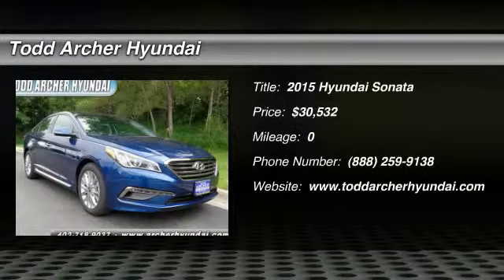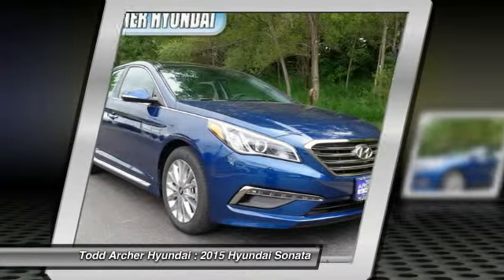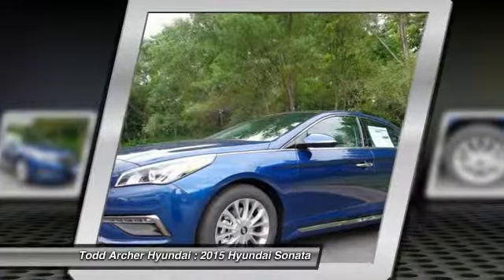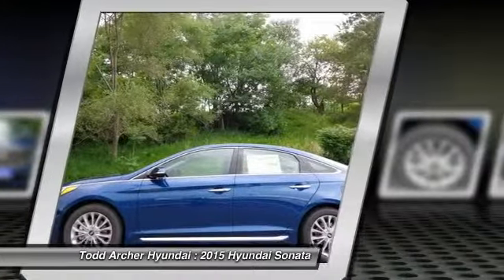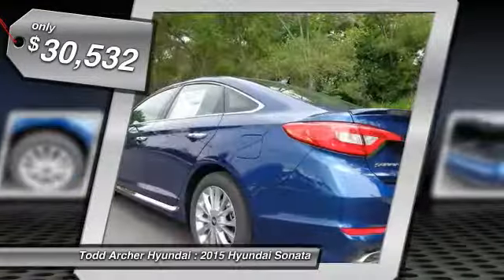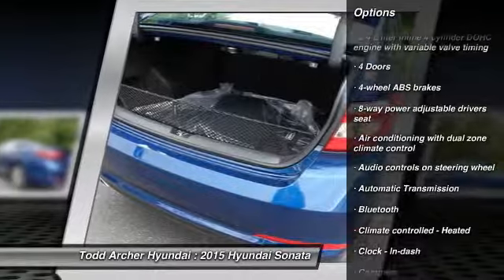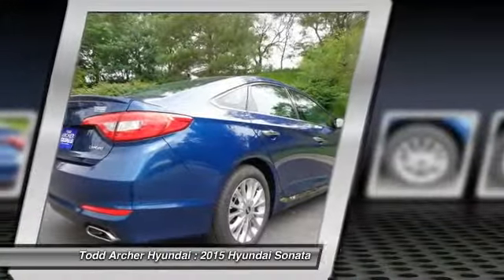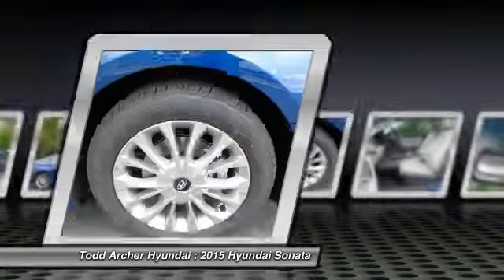2015 Hyundai Sonata Bellevue and Omaha, NE H50016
2015 Hyundai Sonata Limited - $30532

For 2015 our Sonata is all-new from the inside out. The expressive exterior was created using our signature Fluidic Sculpture 2.0 design and is shown here in Lakeside Blue. Powering our sleek Sonata is our highly efficient 2.4L GDI 4-cylinder which produces a mighty 185-hp. The thrifty engine is mated to an advanced 6-speed automatic featuring SHIFTRONIC (for those who want to shift themselves) resulting in up to 35MPG on the highway. Impressive indeed! The stylish exterior of the Limited model you see here is accented by 17' alloy wheels a rear lip spoiler projector headlights LED daytime running lights LED taillights side rocker panels w/chrome molding and a chrome-tipped dual exhaust. Stepping inside the ergonomic and spacious leather-trimmed cabin you will find a proximity key w/push-button start find power windows and door locks dual automatic climate control heated front and rear seats leather-wrapped steering wheel-mounted audio Bluetooth and cruise controls iPOD/USB and auxiliary input jacks and a Dimension AM/FM/SiriusXM/CD premium audio system w/ 6-speakers & a 5' color touchscreen. Our redefined cabin features class-leading space and a plethora of premium soft-touch materials. Of course our re-imagined Sonata would not be complete without a vast array of innovative safety features. Seven airbags including a driver's knee airbag Vehicle Stability Management System a Tire Pressure Monitoring System w/Individual tire pressure monitors and front/rear crumple zones are just a few of these features surrounding you and your passengers. The only thing standing between you and our sophisticated and American-made Sonata is the print button.